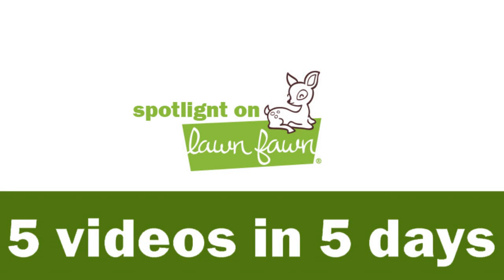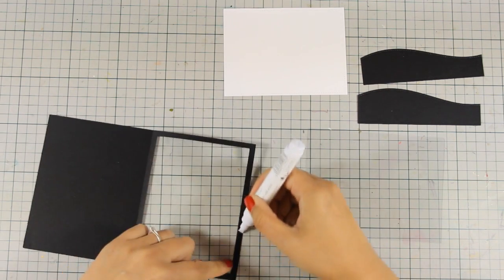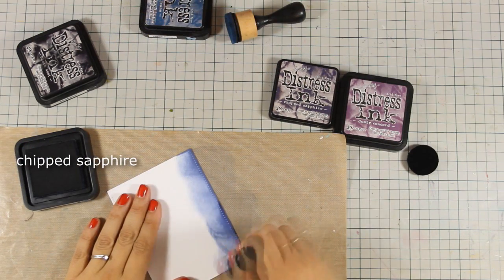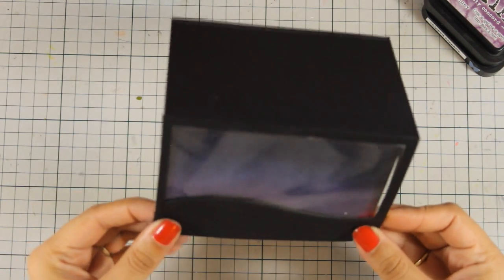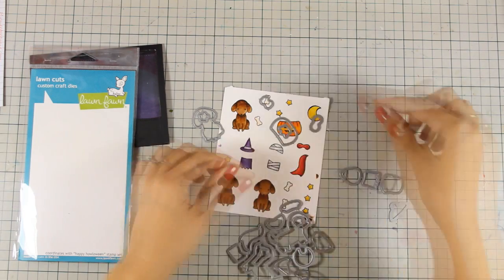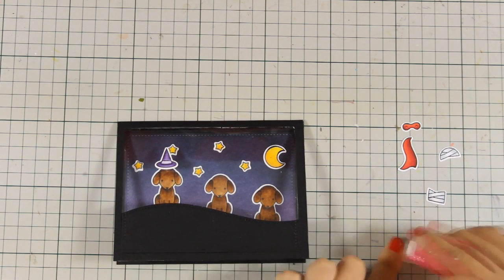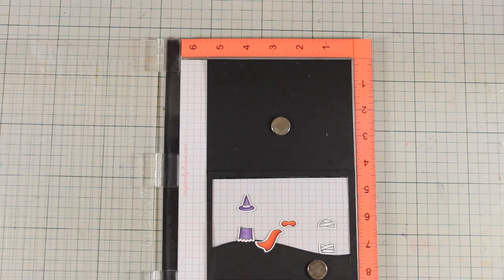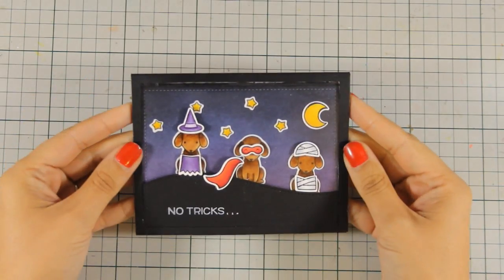Spotlight on Lawn Fawn | Day 5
Step by step video on creating an interactive Halloween card, using dies and stamps by Lawn Fawn.